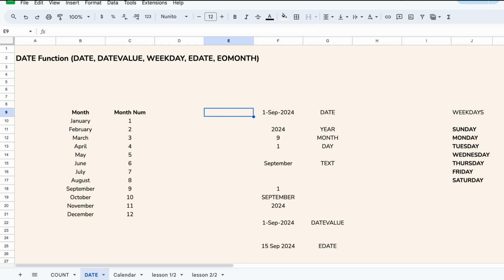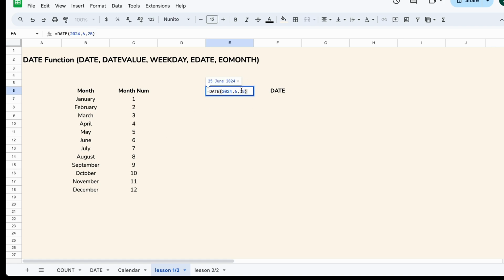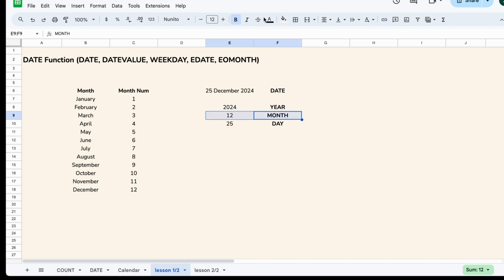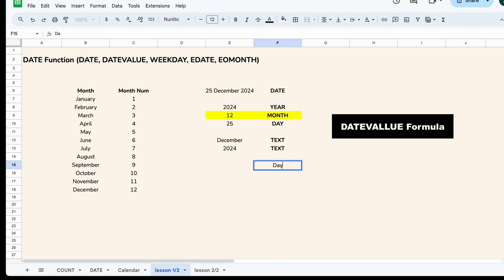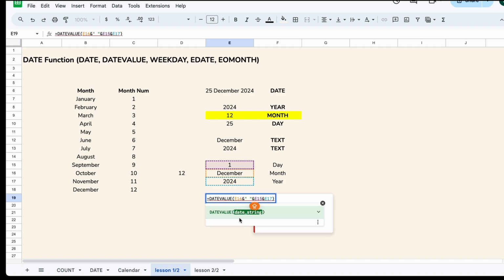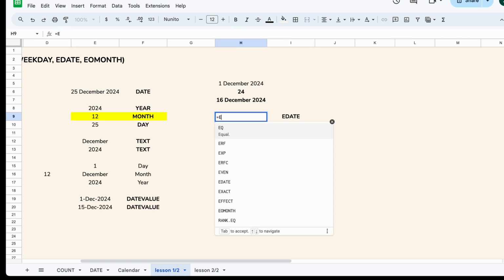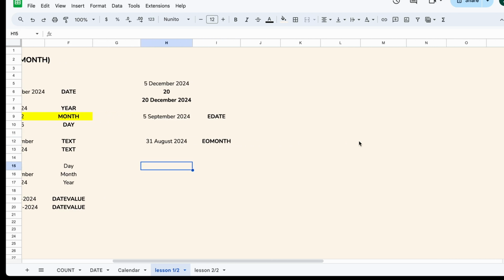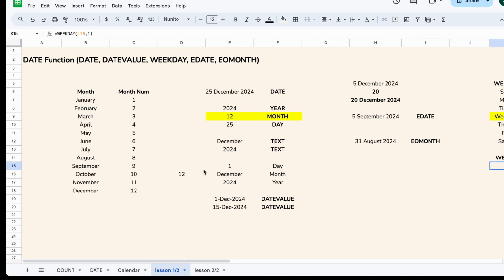Google Sheets Tutorial - 5 - How to use DATE Formula in Google Sheets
In this video, we will talk about the DATE formula and some useful formulas in Google Sheets:

Functions that we will talk about in this video:
- DATE
- DATEVALUE
- EDATE
- EOMONTH
- WEEKDAY
- TEXT